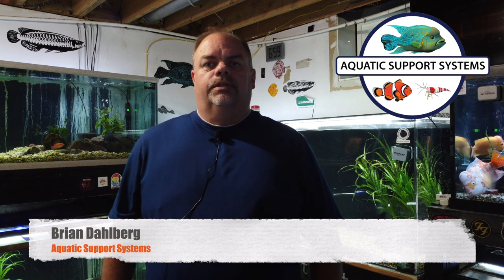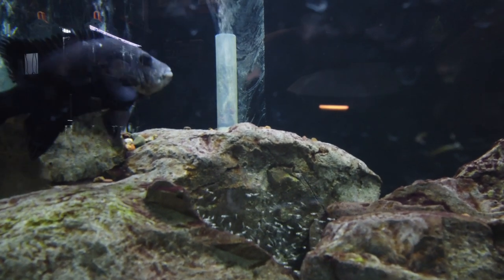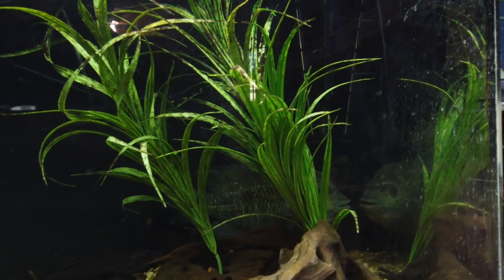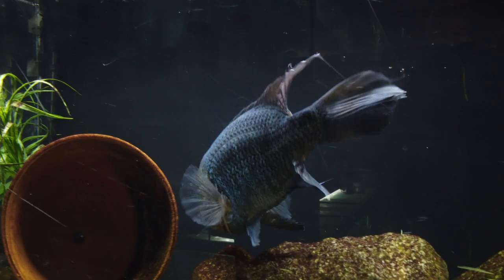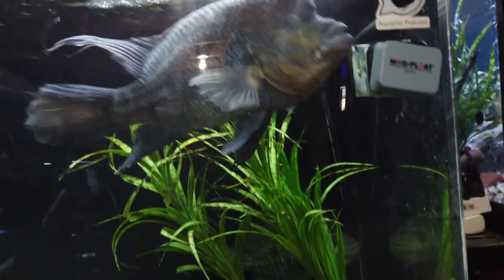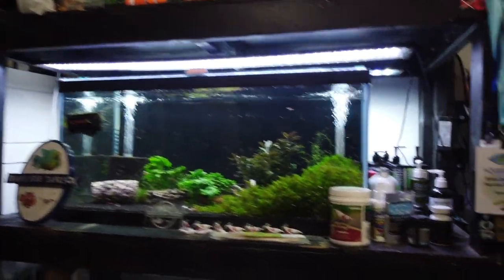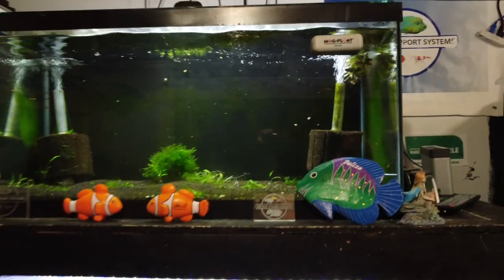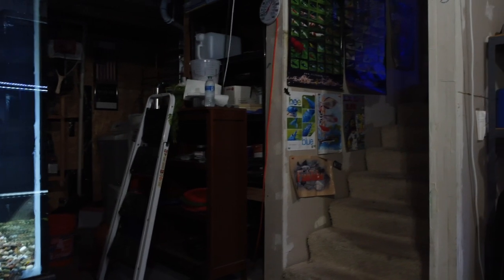Full Fishroom Tour - Giveaway Winners Announced!